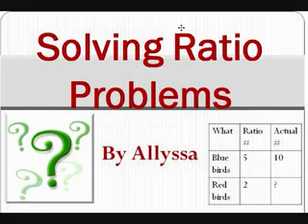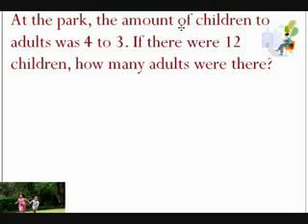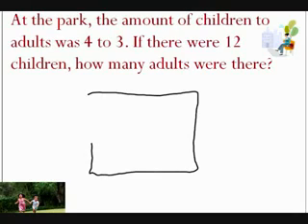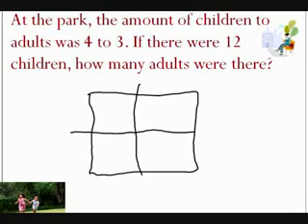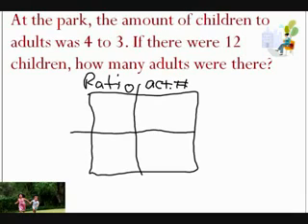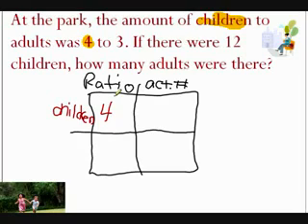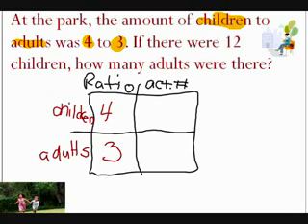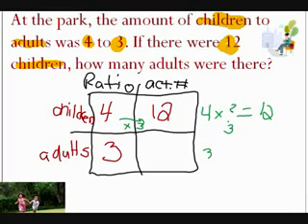Solving Ratio Problems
A student created video on how to use solve ratio word problems.